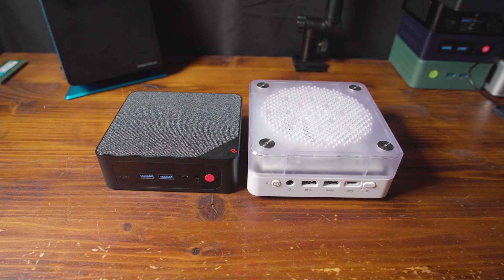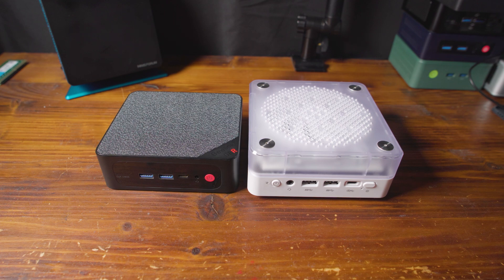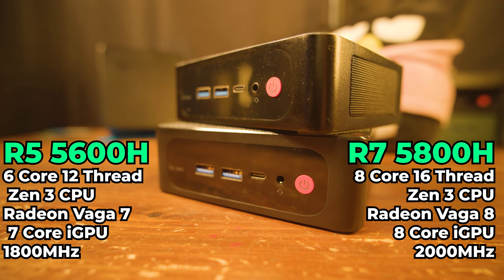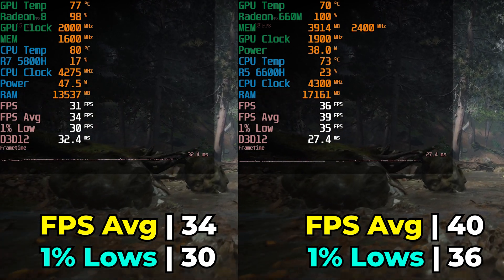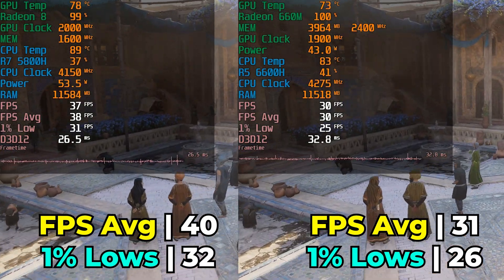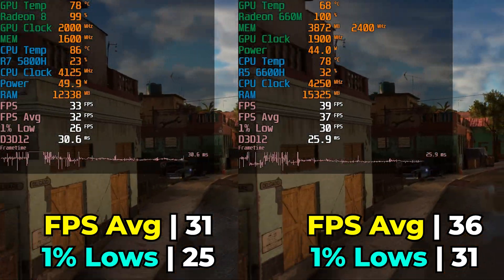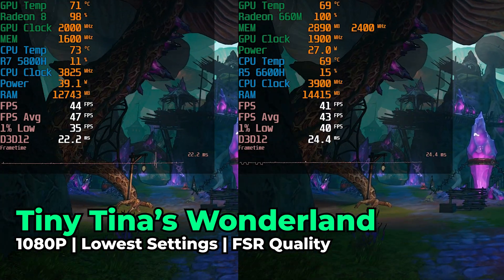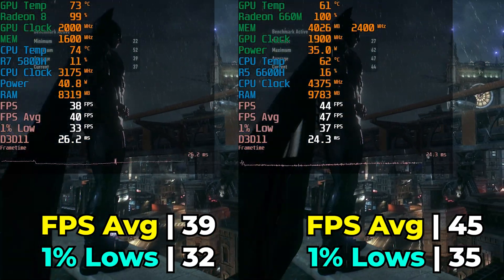Ryzen R7 5800H VS R5 6600H | Beelink SER5 MAX | FIREBAT M56 | Mini PC Performance Comparison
Beelink SER5 MAX
Beelink 6600H Mini PC